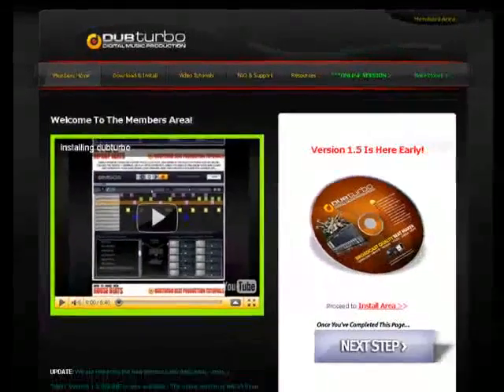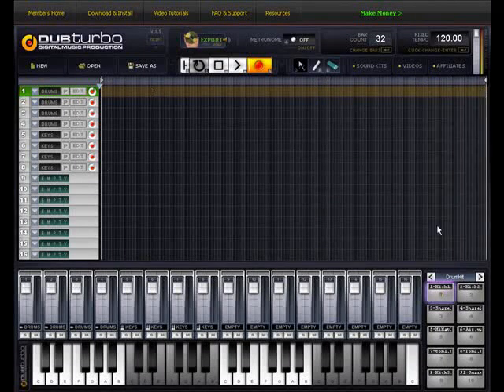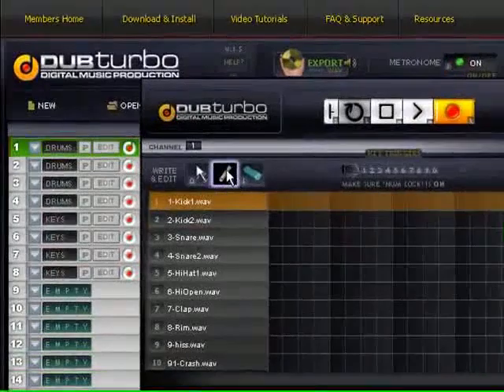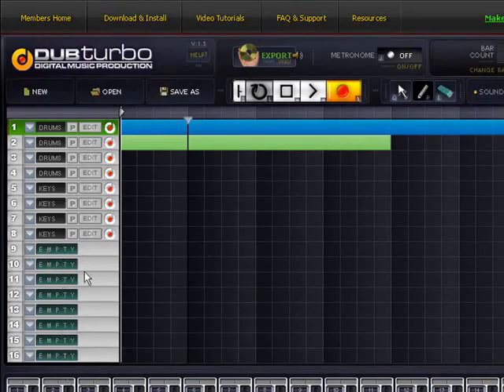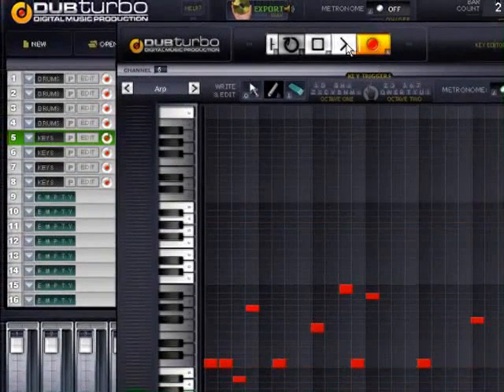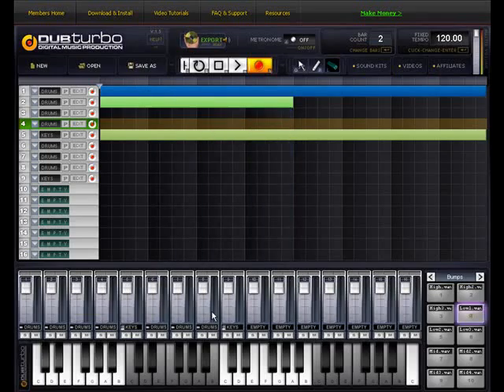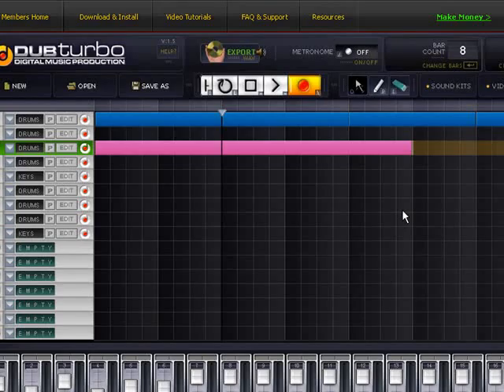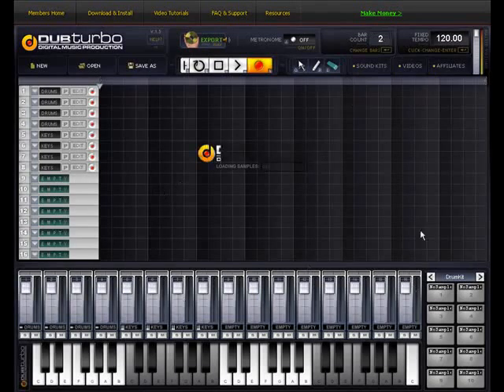DubTurbo Support & PC Tweaks To Make Beats Faster